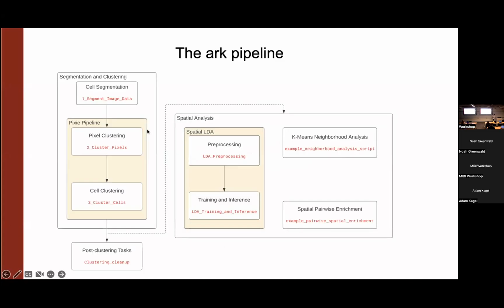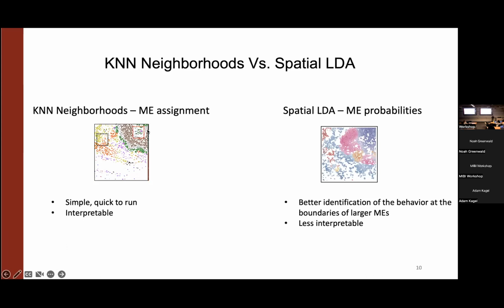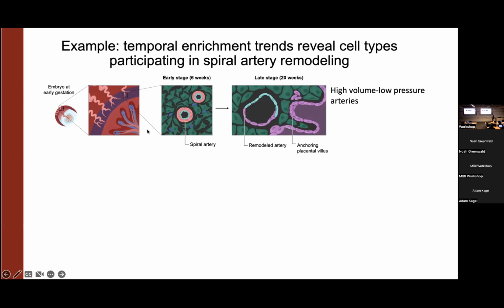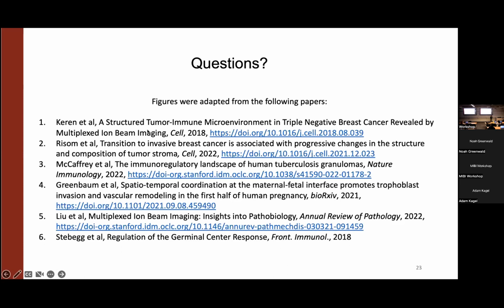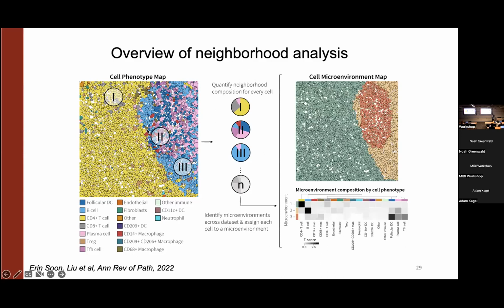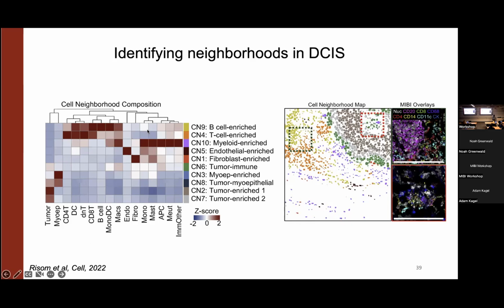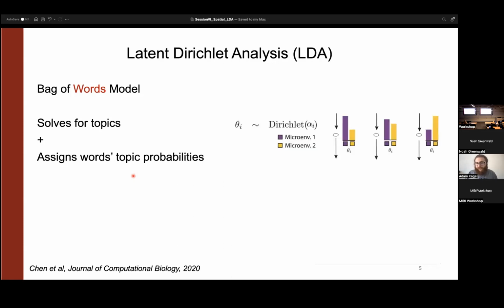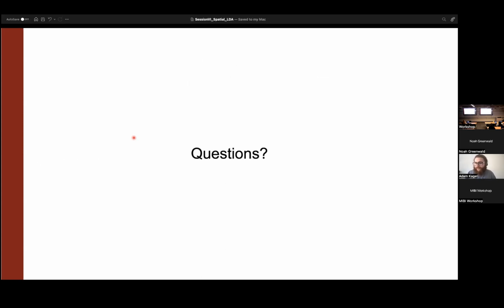MIBI Workshop Session 6 (Spatial Analysis)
Session 6 of the MIBI Workshop, which covers spatial analyses developed by Angelo Lab and how to use them.

0:00 Session Overview
2:04 Choosing the Right Analysis (Inna Averbukh)
10:19 Pairwise Enrichment Analysis (Inna Averbukh)
35:17 K-means Neighborhood Analysis (Candace Liu)
51:27 Spatial LDA (Adam Kagel)